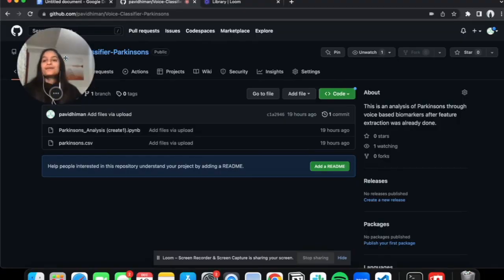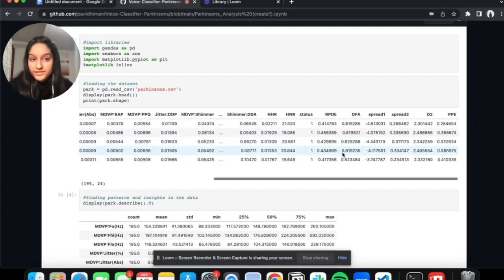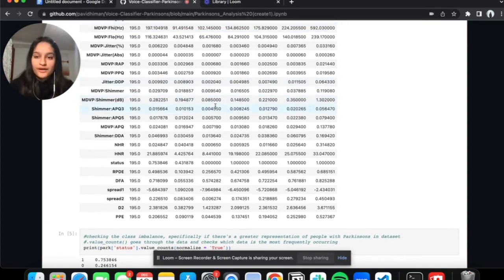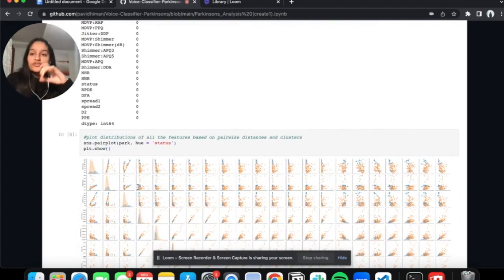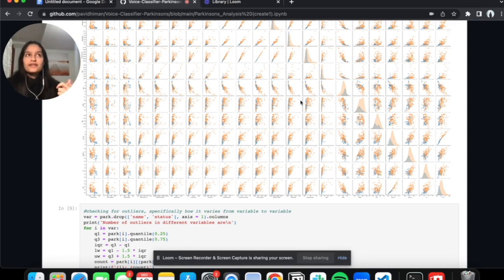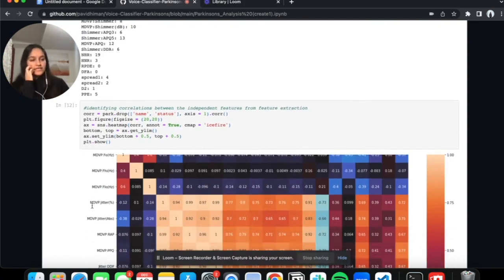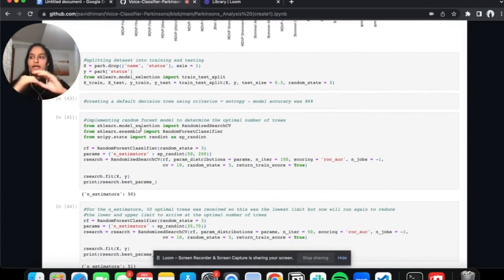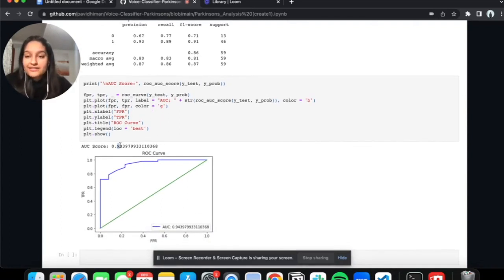Voice Based Biomarkers x Parkinson's disease (Part 1) | Pavi Dhiman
These short 2-part series are two projects highlighting voice-based biomarkers. This video highlights the correlation between voice analysis and Parkinson's Disease, the need for voice based biomarkers and access to healthcare.